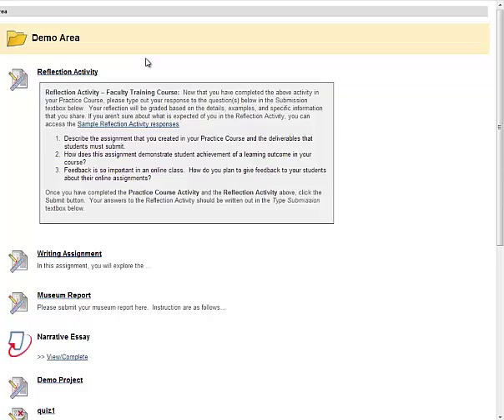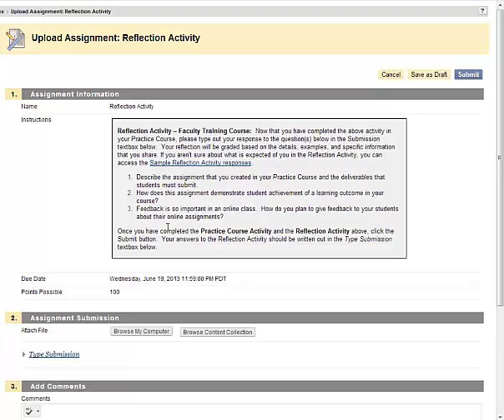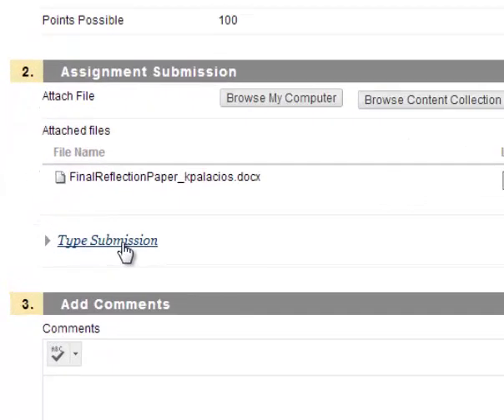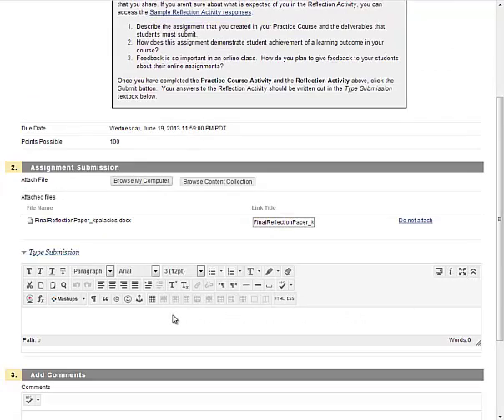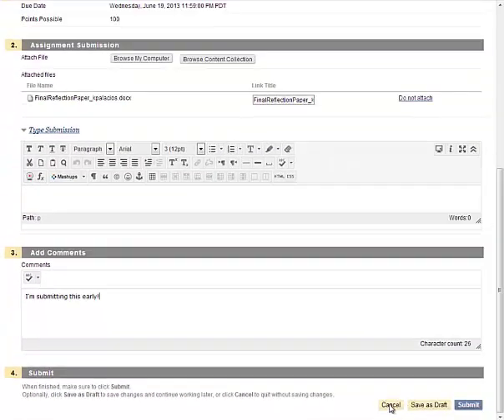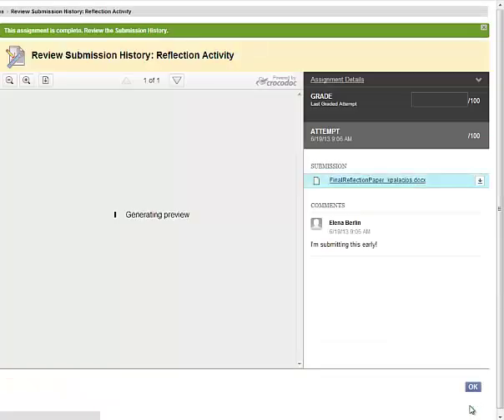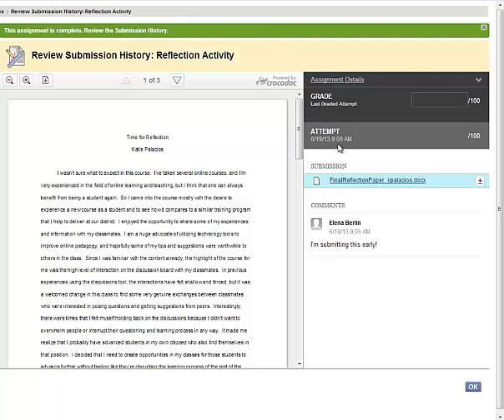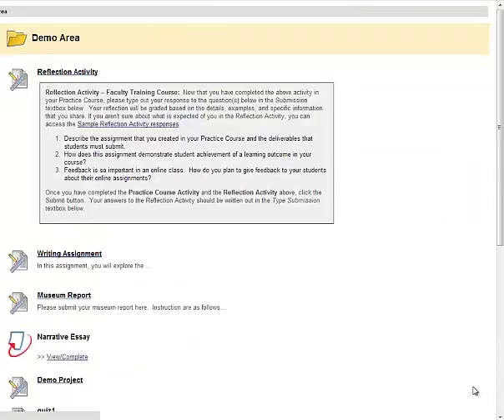How to submit a Blackboard assignment as a student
This tutorial quickly takes viewers through the process of submitting a Blackboard assignment.